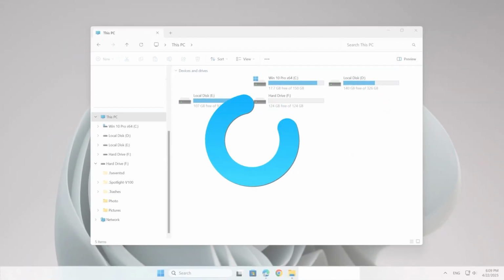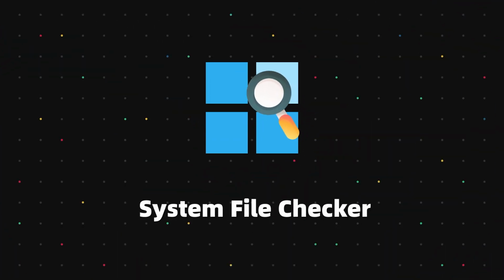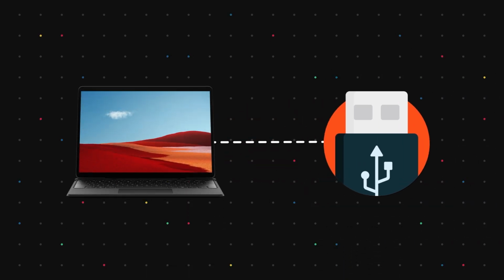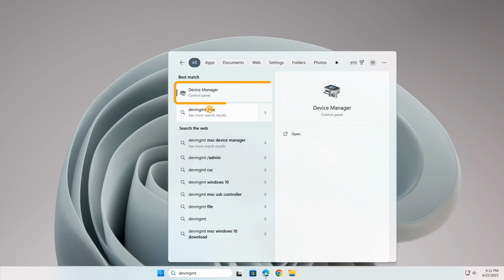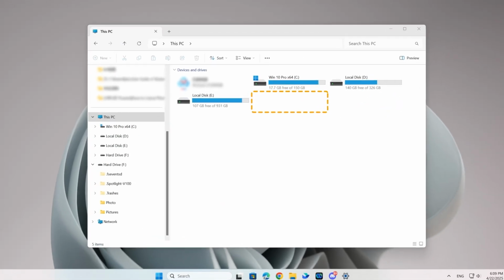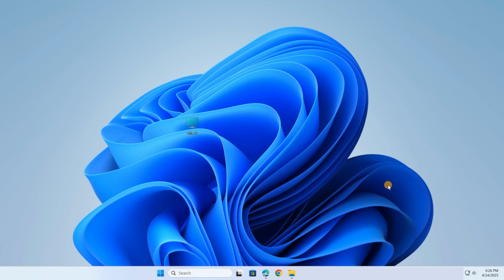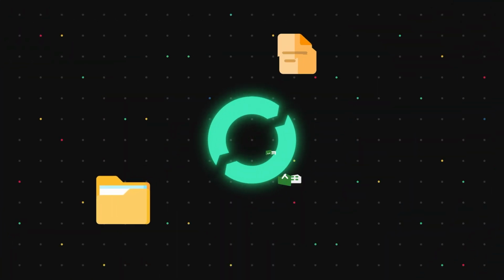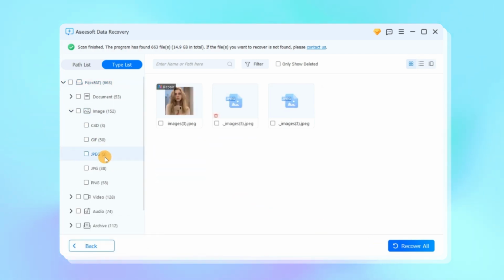6 Solutions to Repair External Hard Drives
Today, we have prepared 6 ways to fix your broken or damaged external hard drives, including physical damage, system issues, etc. Also, there's a solution to get your lost data back due to the hard drive malfunction.